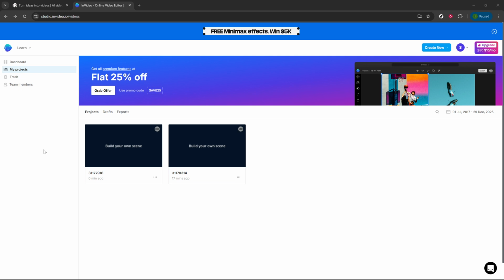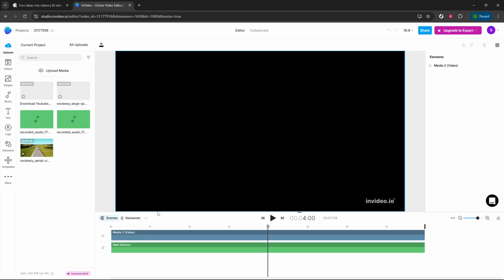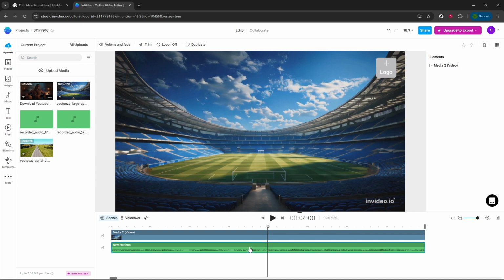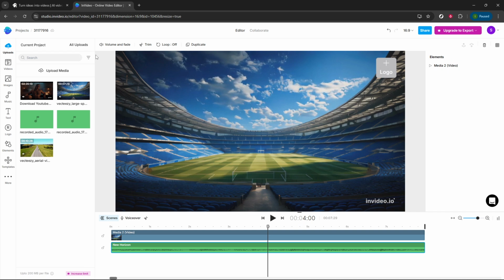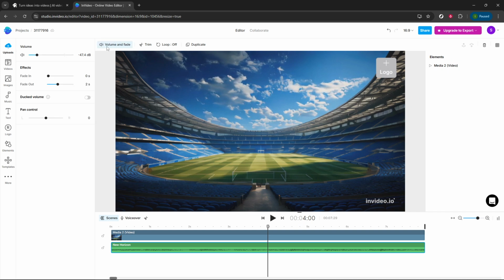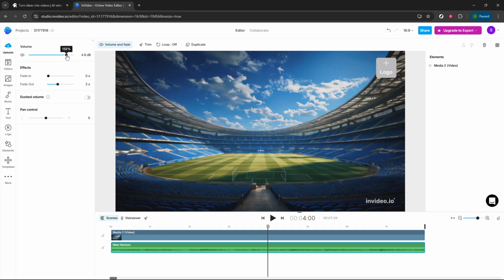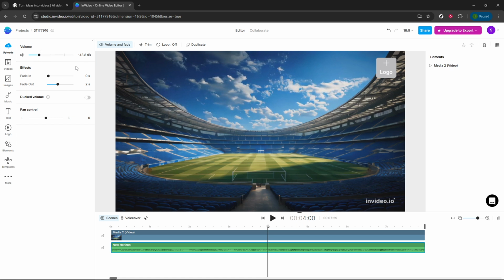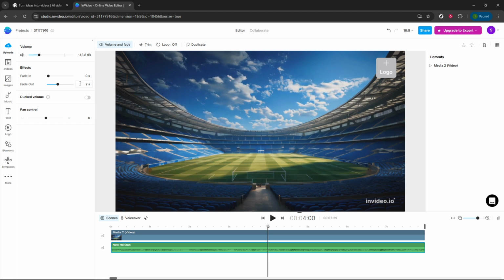How To Adjust Volume In InVideo (Full Guide)